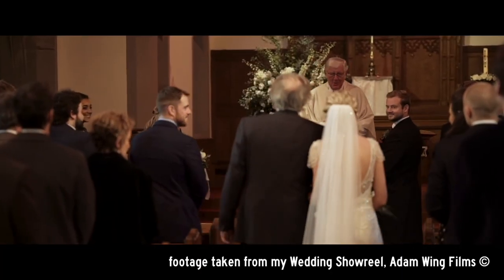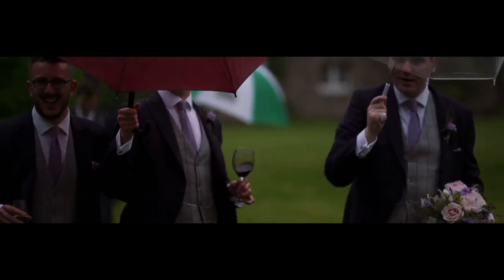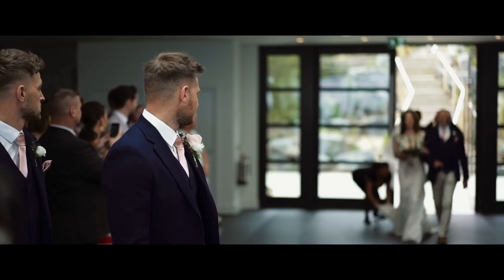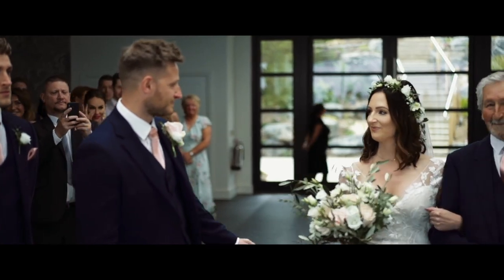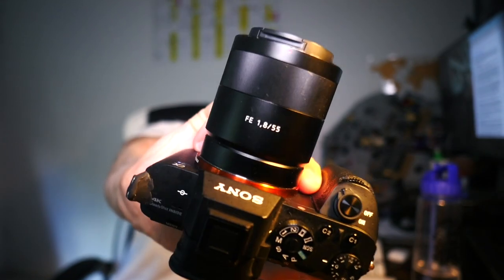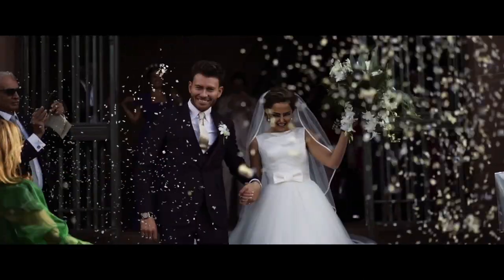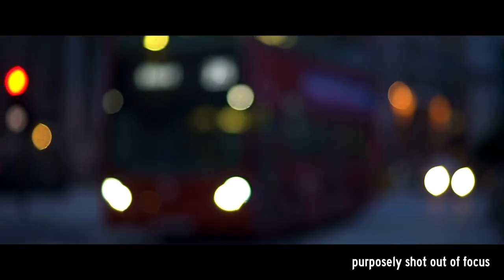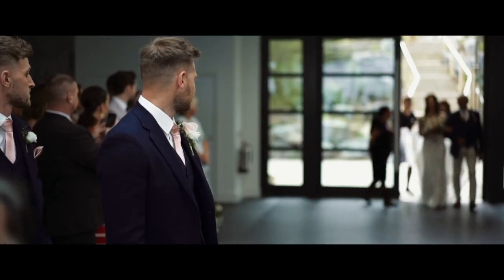Manual Focus vs Autofocus for Video - Why you shouldn't Auto focus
Manual Focus vs Autofocus for Video. Which is better!?

This channel is designed to give you education, inspiration, all sorts of tips, tricks and hacks that can help to elevate your wedding films and take your business to the next level.

Kit bag:-
cameras-
MY MAIN (AND FAVOURITE) CAMERA;
BACKUP CAMERA;
lenses-
MAIN A CAM LENS - SUPER STABLE 55MM LENS;